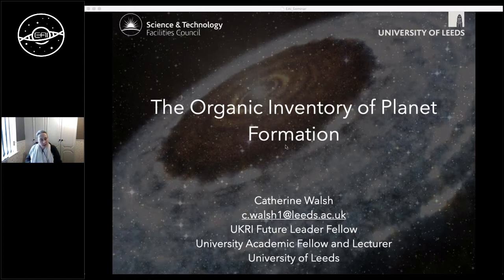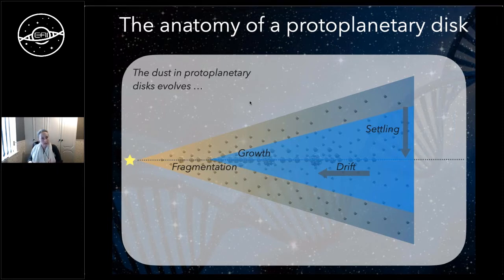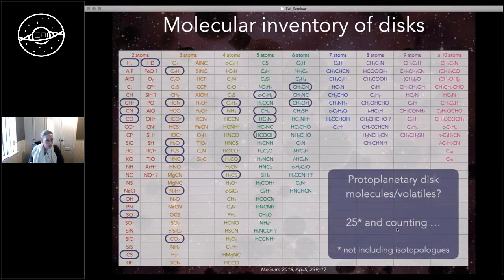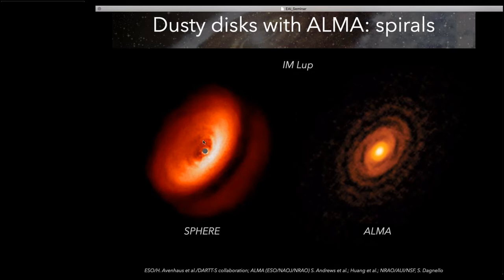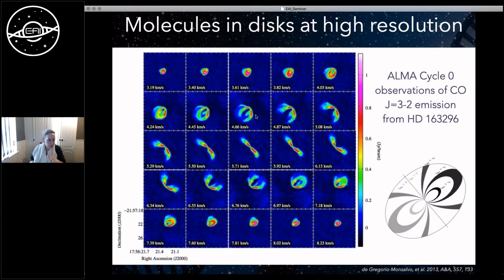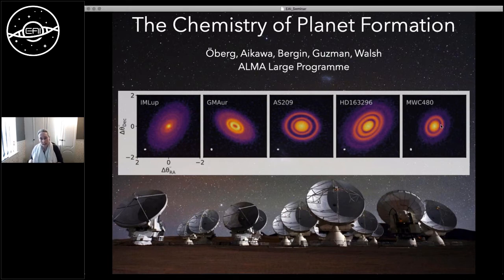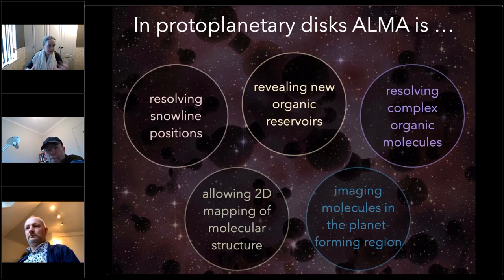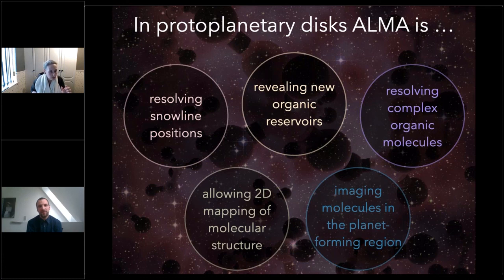EAI-Seminars Series: The Organic Inventory of Planet Formation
Catherine Walsh, University of Leeds, UK
Tuesday, 9 February 2021, 16:00 CET (15:00 UTC)

Protoplanetary disks around young stars are the factories of planetary systems. These structures contain all the material - dust, gas, and ice - that will build planets and other bodies such as comets. Hence, understanding the physics and chemistry of disks provides much needed insight into the conditions under which planets form, and determining their molecular content reveals the raw ingredients of planetary atmospheres.

In this talk, I will show how state-of-the-art observations at (sub)mm wavelengths with ALMA (the Atacama Large Millimeter/submillimeter Array have revealed the composition of the planet building zone of protoplanetary disks. I will present early results from the first ALMA Large Program dedicated to the observation of molecular line emission from protoplanetary disks around nearby young stars at high angular resolution (0.1" - 0.3"), titled "Molecules with ALMA on Planet-Forming Scales" or MAPS. I will present images that reveal intriguing sub-structure in emergent line emission from key organic molecules. I will also discuss how observations in the gas-phase of large organic molecules provide insight into the composition of the icy-comet building reservoir around other stars.  Finally I will discuss how early results from MAPS have provided the most detailed studies to date of the chemistry of planet formation.